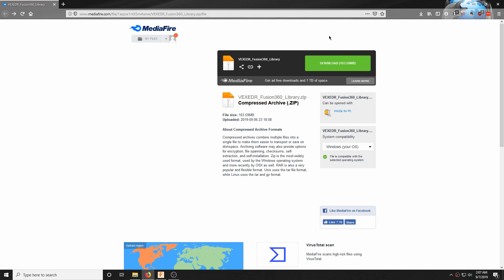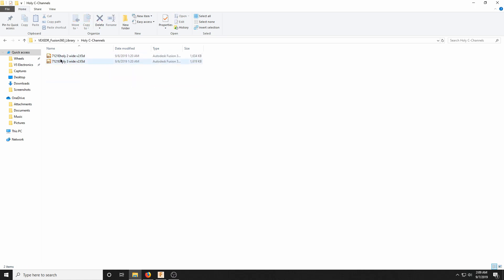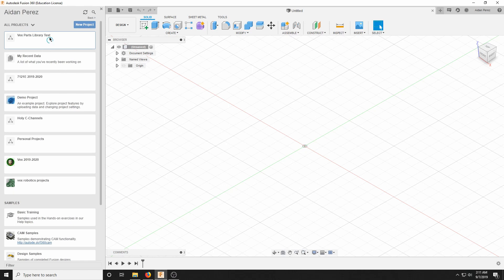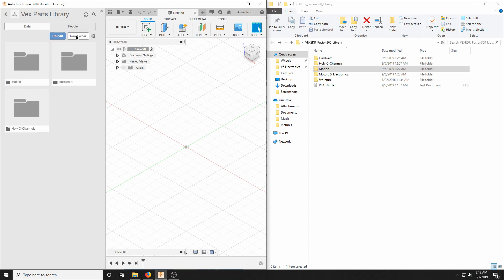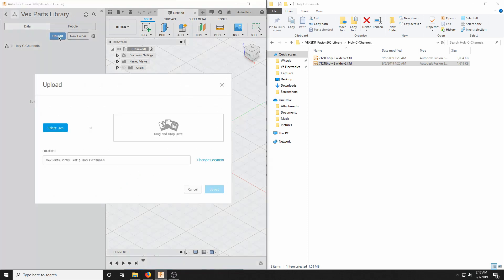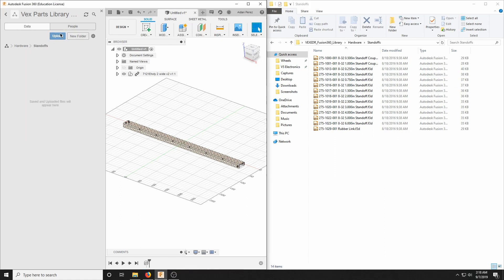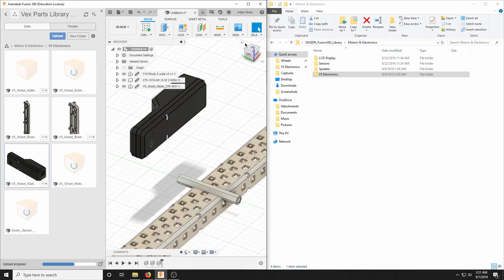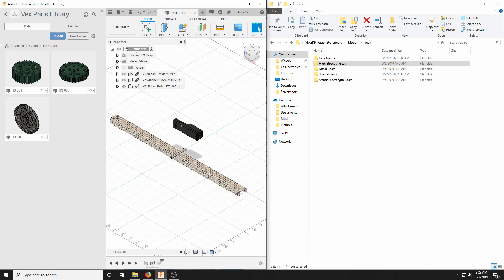How to Download a VEX Parts Library for Fusion 360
Tutorial on how to download and import parts files to use in CAD for Fusion 360.

7121E - Texas Vex Alliance